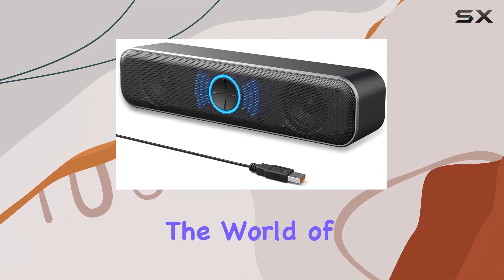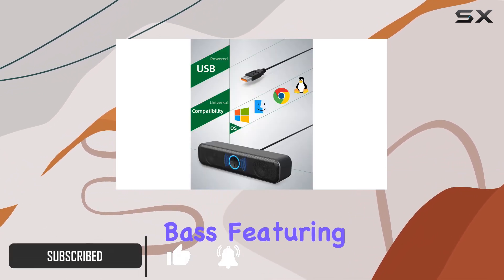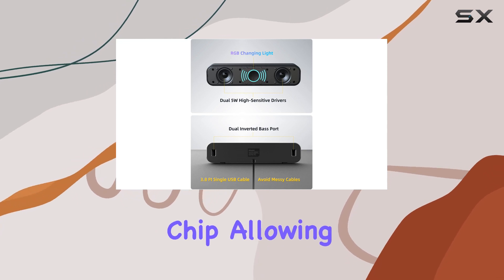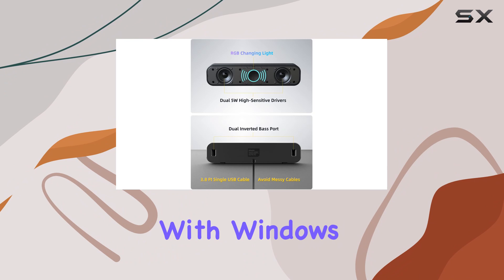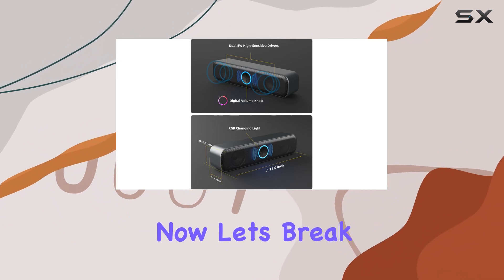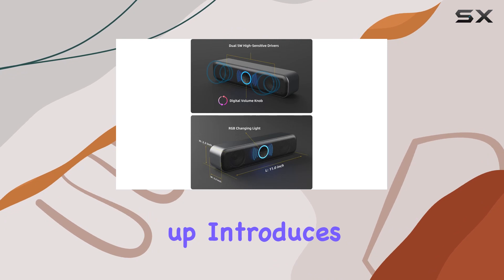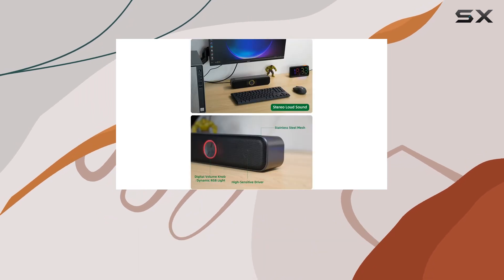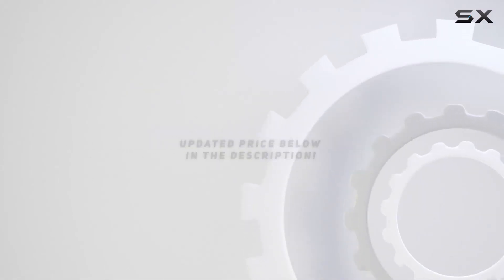YOFANQI YFQ86 Pro Max USB Computer Speakers Review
0:00 Intro
0:06 Review

Things that we mentioned in this video:
YOFANQI USB Computer Speakers : B0BC898QB7